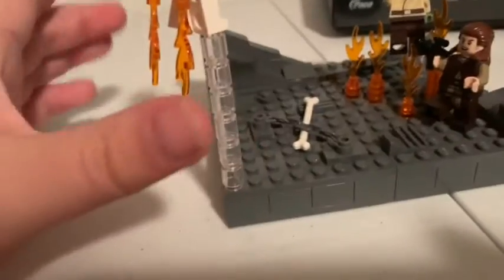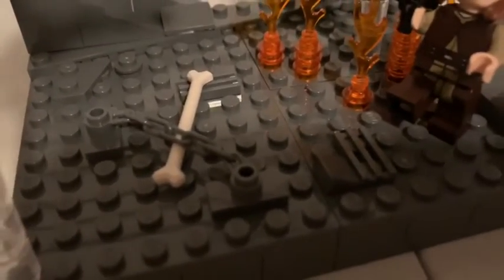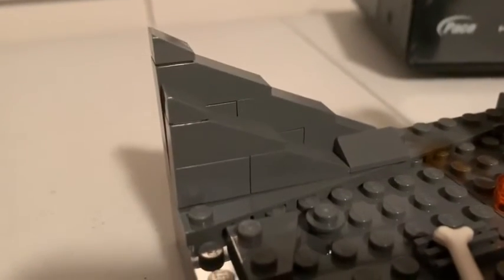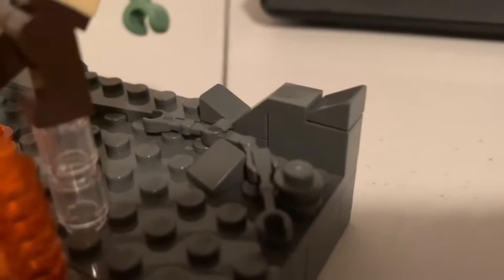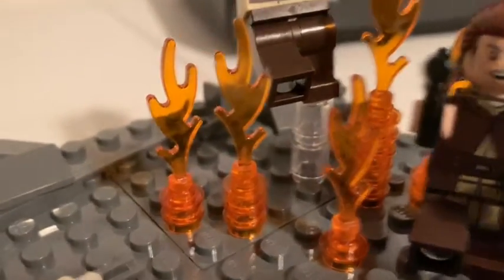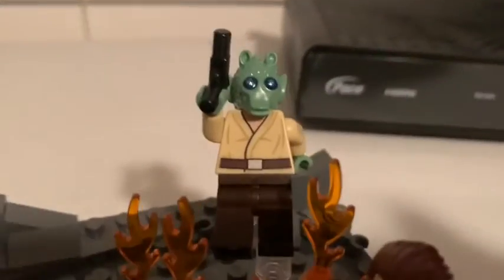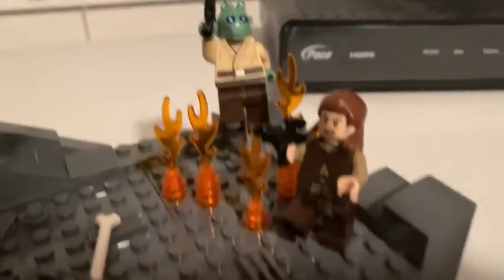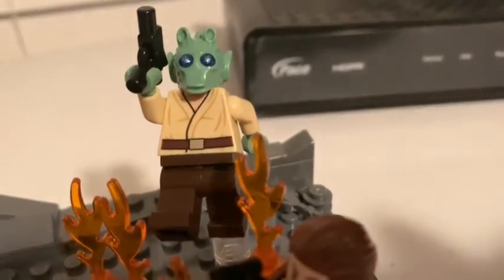Imperial Stormtrooper Vs Rebels Moc Showcase!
Hey Guys Today I Am Showcasing My Imperial Stormtrooper Vs Rebels Moc! Enjoy The Video!